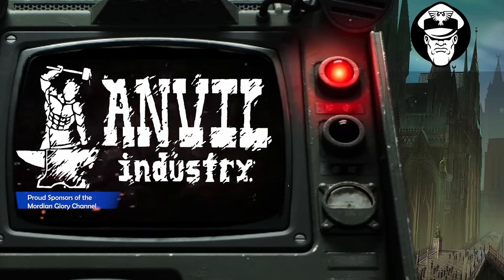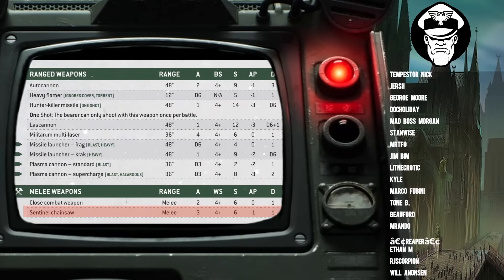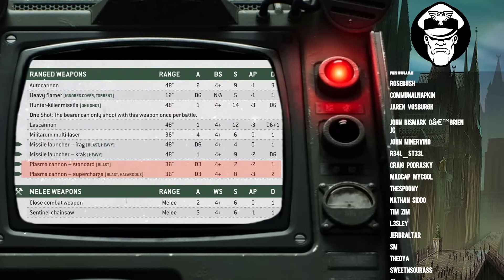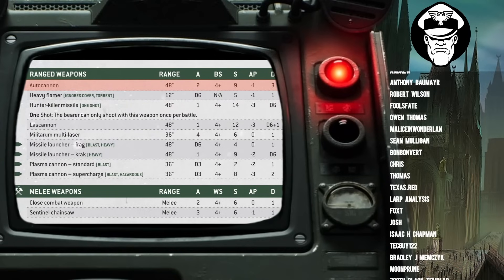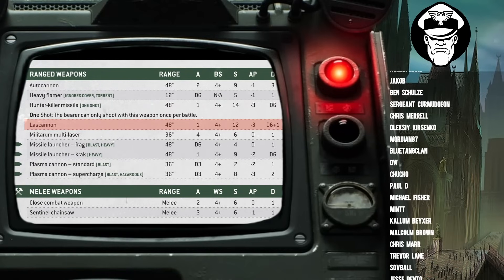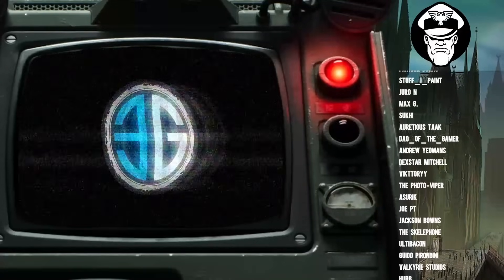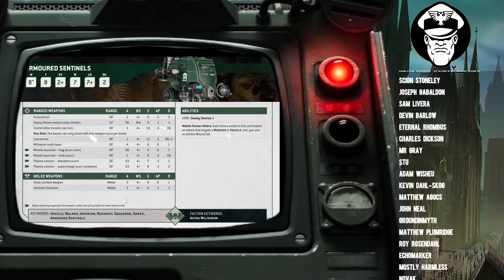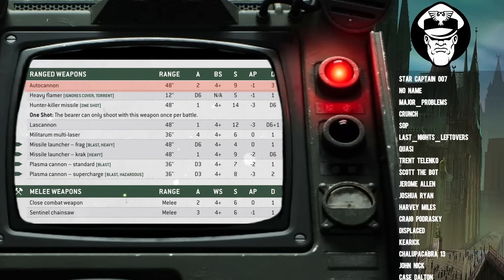The BEST Loadouts for your Sentinels! | 10th Edition | Astra Militarum Tactics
Name: MGTV
Address line 1: Store First
Address line 2 :Roundwood Point
Town: St Helens
Postcode: WA9 5JD
Country: United Kingdom